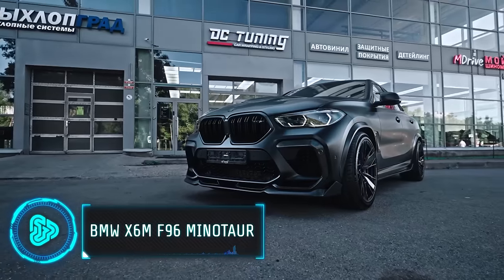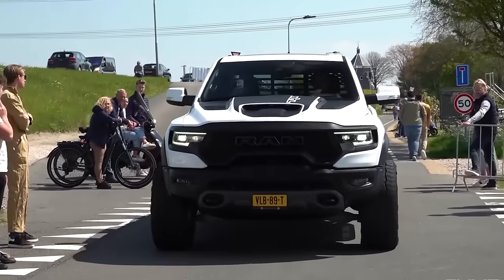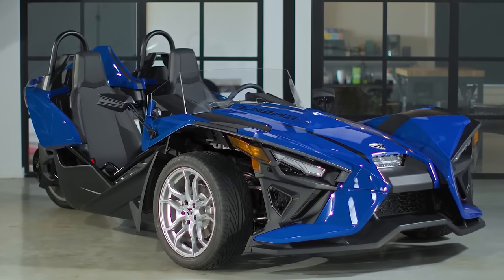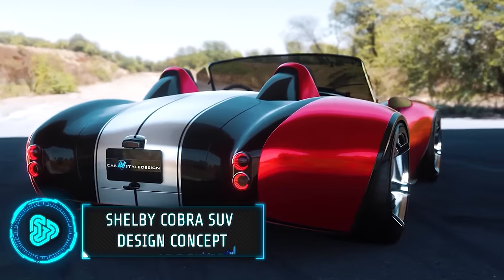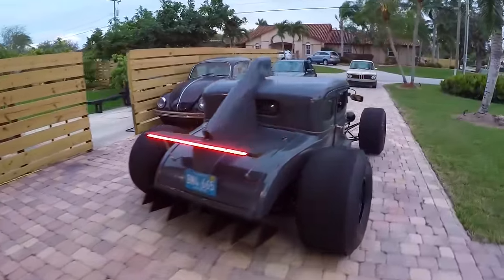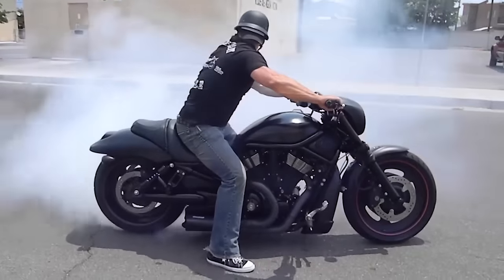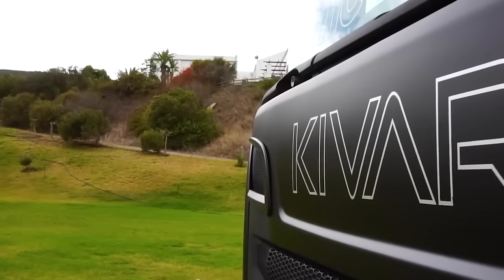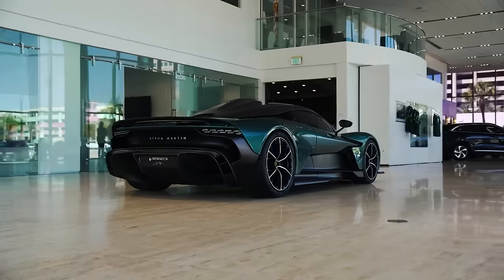13 BRUTAL VEHICLES EVERY MAN WILL APPRECIATE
13 BRUTAL VEHICLES EVERY MAN WILL APPRECIATE

13. BMW X6M F96 Minotaur

12. Dodge Ram Widebody

11. Unimog Mercedes

10. Polaris Slingshot

9. Black Kevlar 6x6

8. Shelby Cobra SUV design concept

7. Model A S2000 Swap

6. World's first Porsche Hypercar Mission X

5. Harley Davidson "Nightrod"

4. Bugatti Boldie

3. Scania R900 Kivara

2. Can-AM oUTLANDER 6X6 1000

1. Aston Martin Valhalla